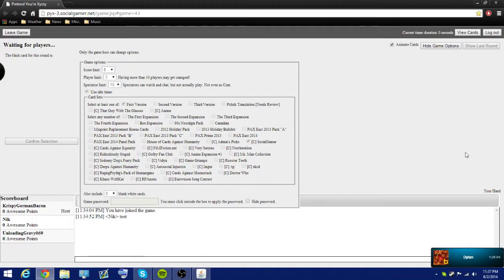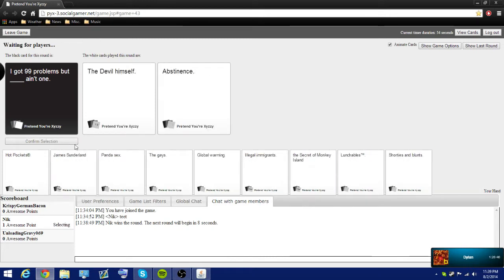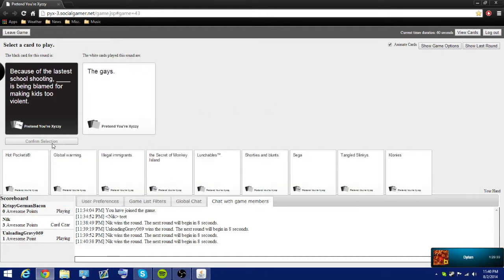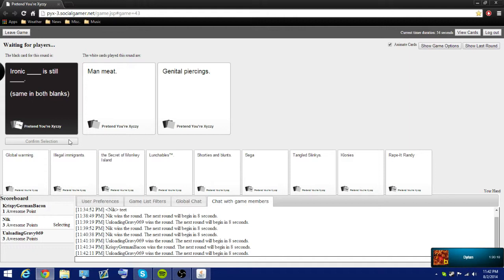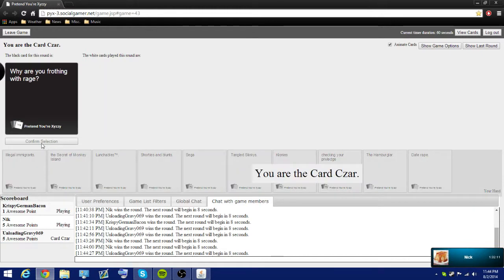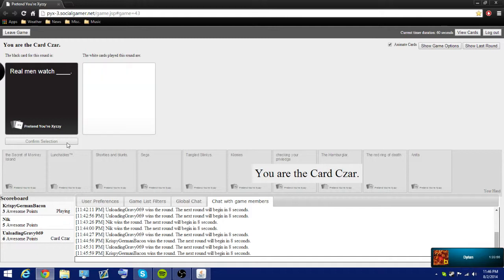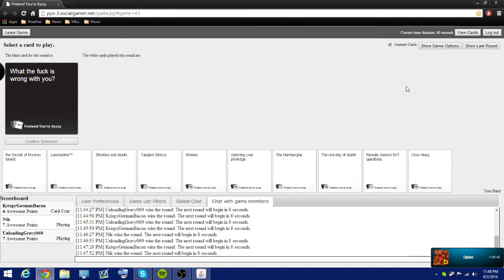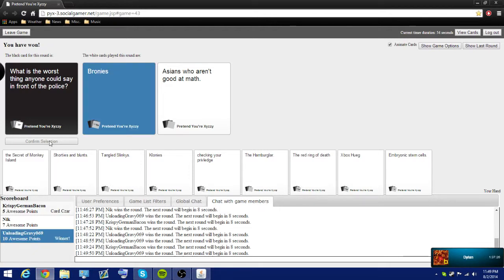Cards For Humanity : Ep. 3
Another episode of some funny Cards For Humanity. I am joined with Nik and Krispy.